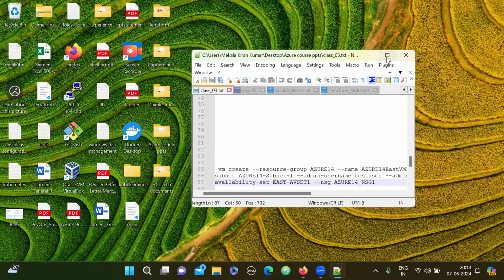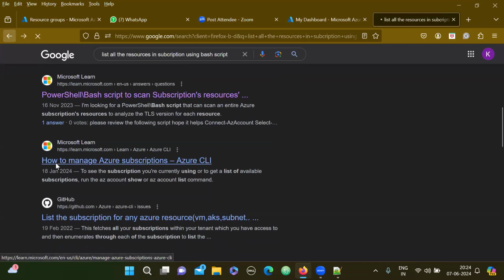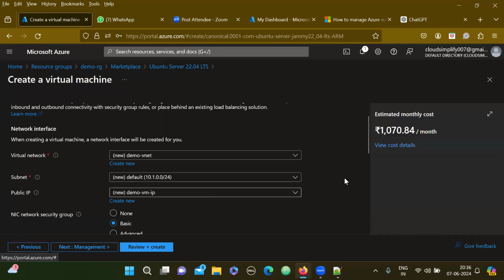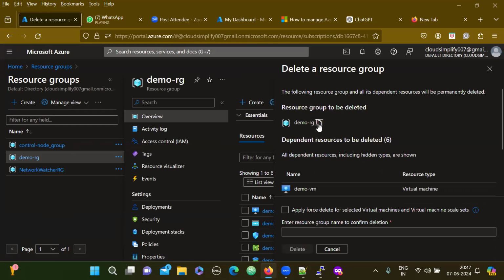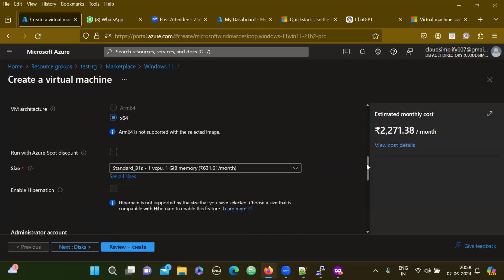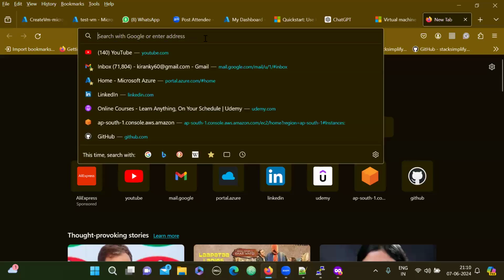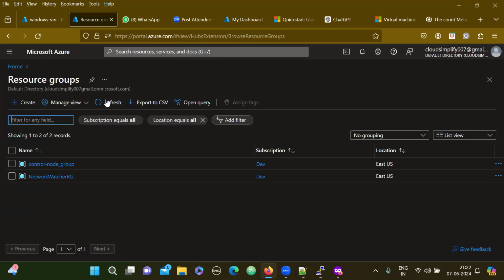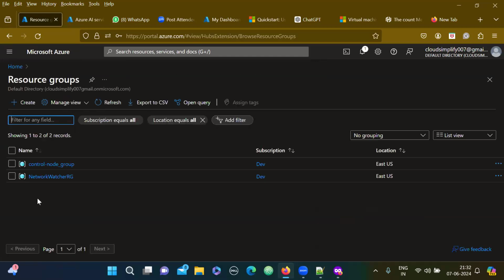Azure with Devops Class 3 Creating Resource Groups, VMs and Setting up Nginx, IIS || +91 9902590140